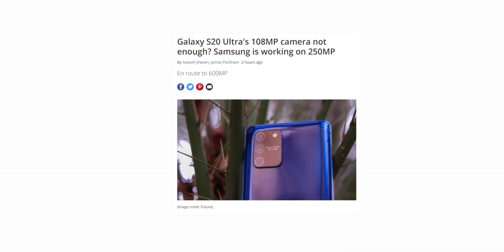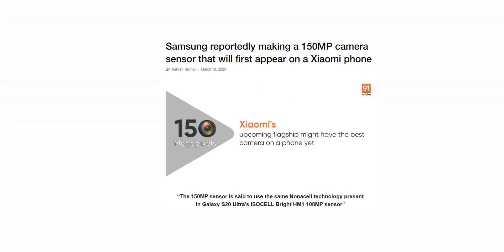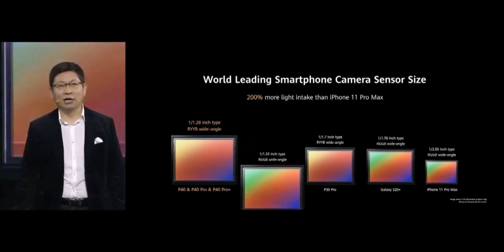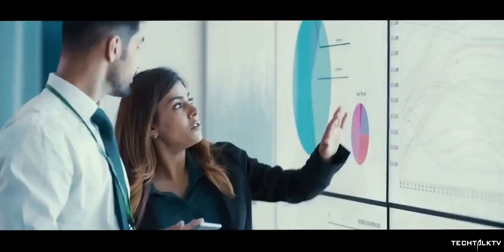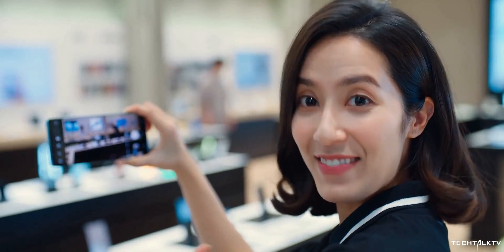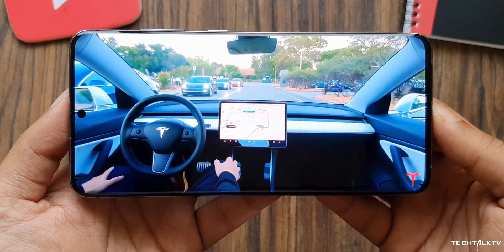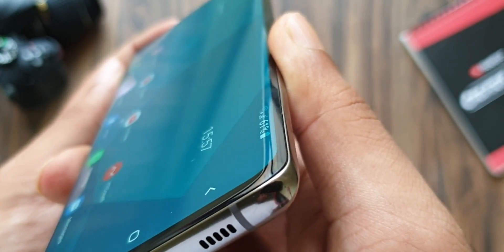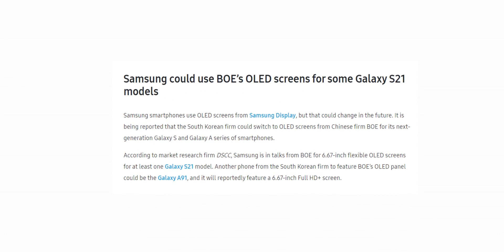Samsung - THE MADNESS CONTINUES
Samsung is done with the research and development of its 150MP sensor and is now developing a 250MP sensor with the largest smartphone sensor size. Samsung is scheduled to launch this next year.